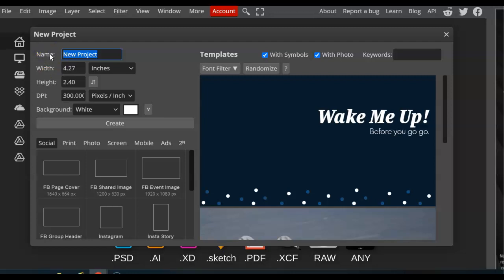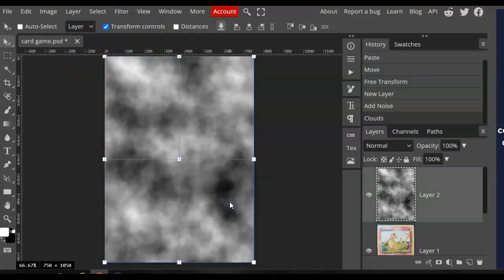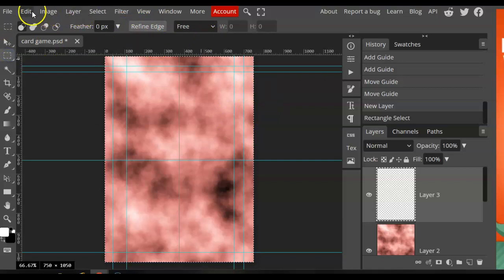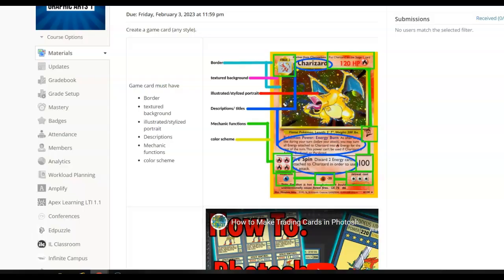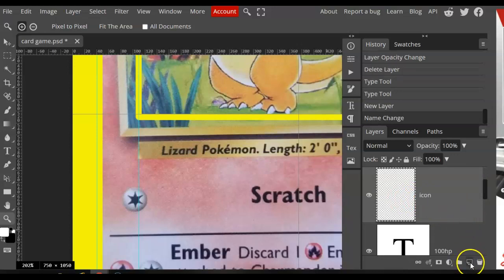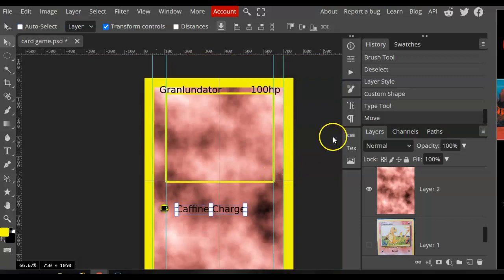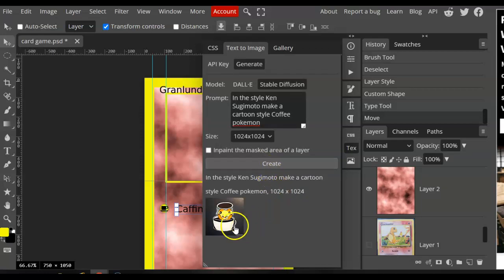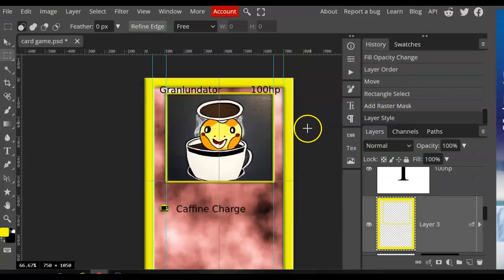photopea tutorial: make a card game card